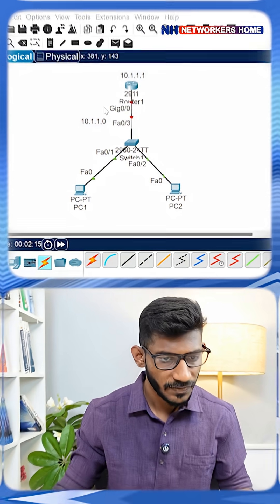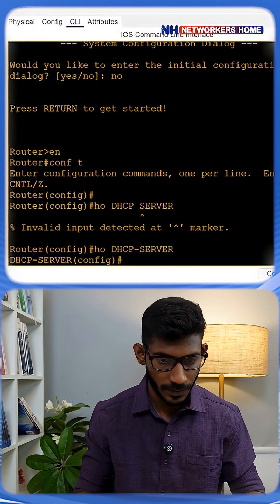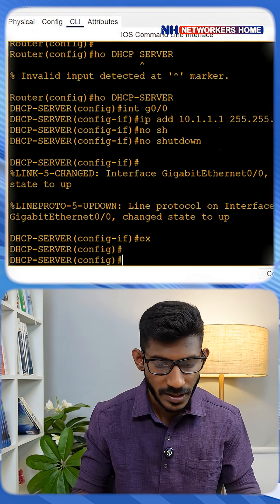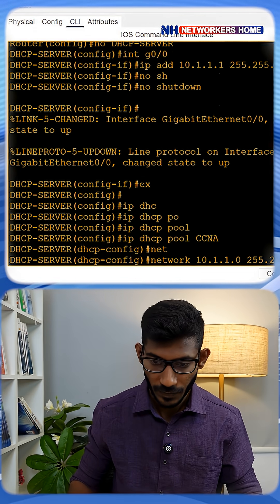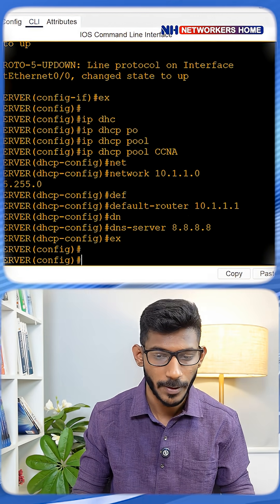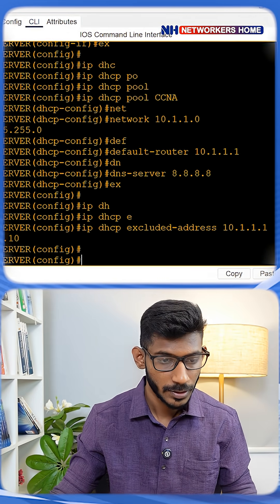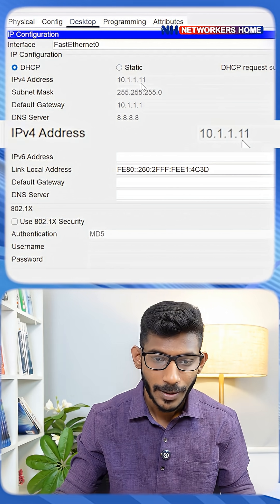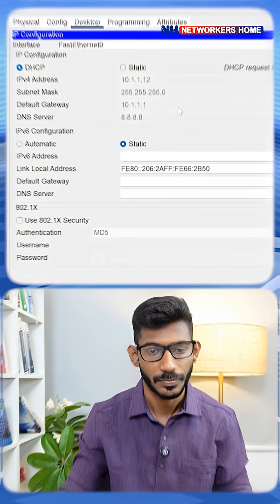DHCP Configuration Explained | DHCP Server Setup Step-by-Step!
📚 Courses:
CCNA Training